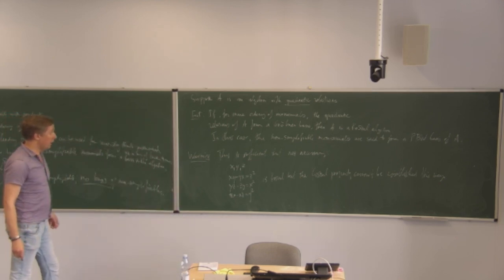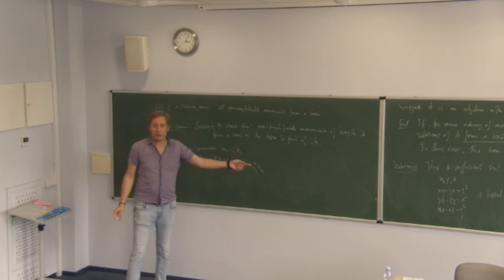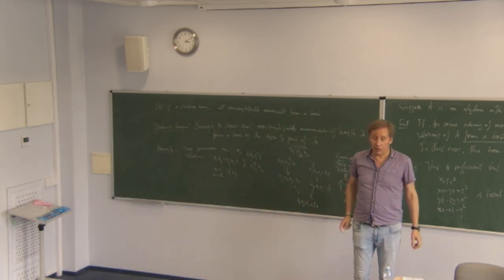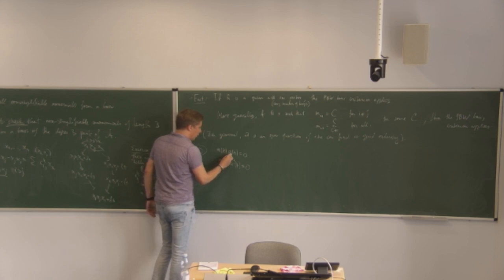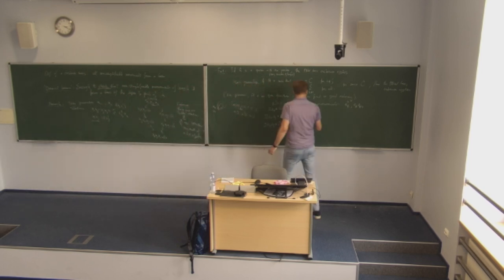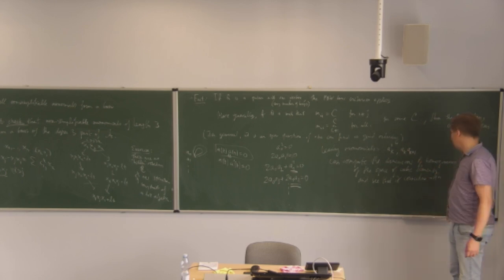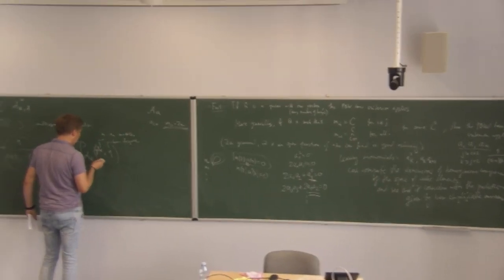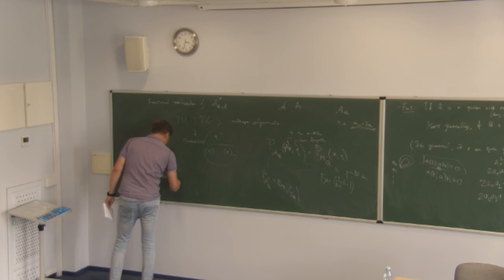Introduction to Koszul duality (part 5)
Vladimir Dotsenko (University of Strasbourg)